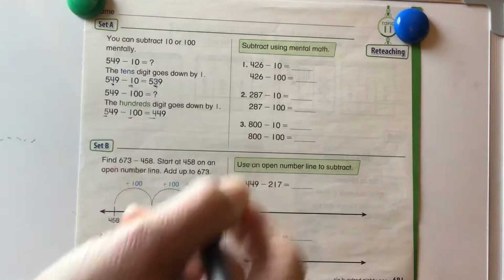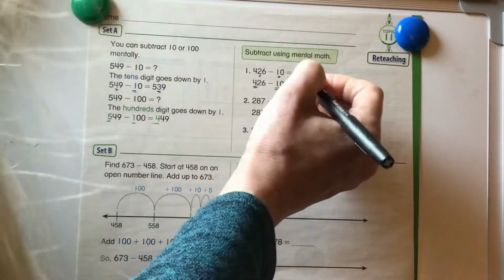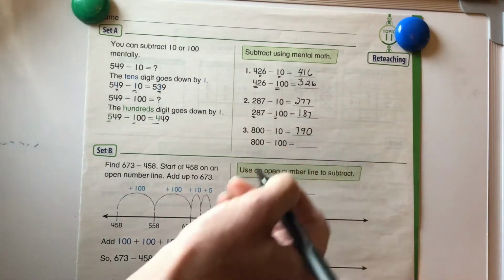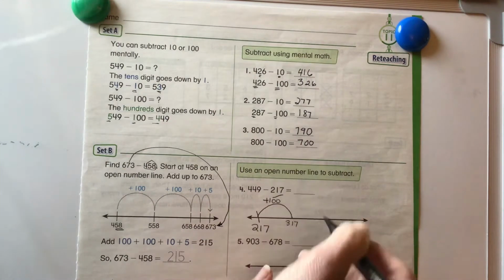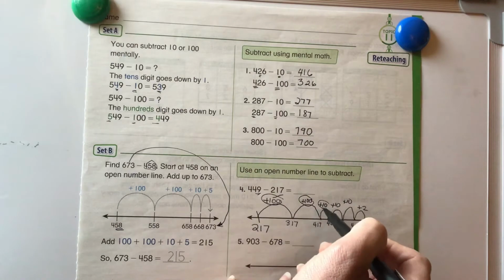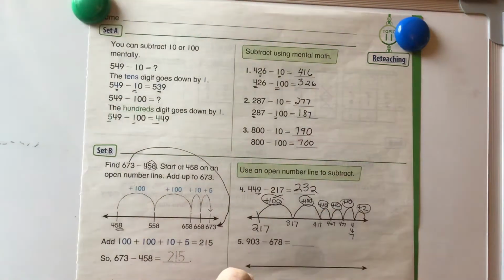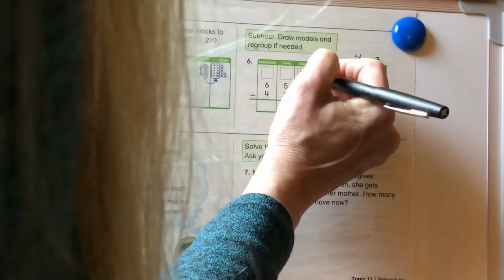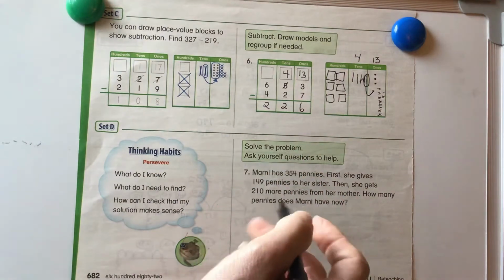2nd grade math lesson 11- reteaching